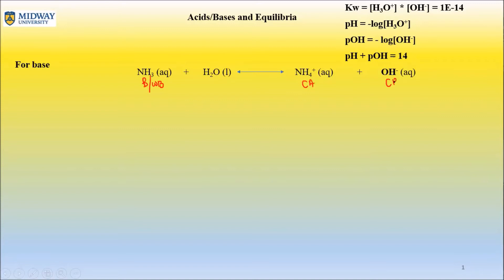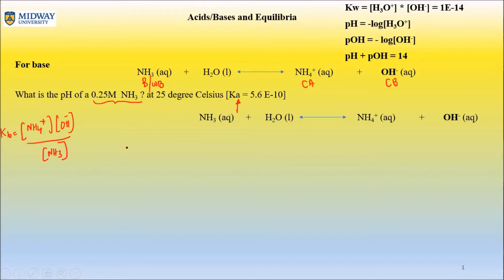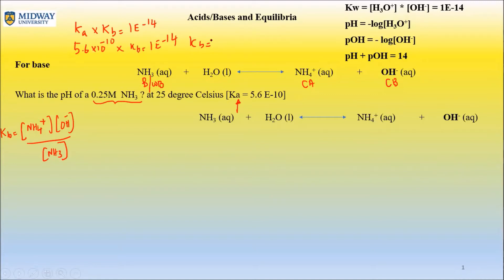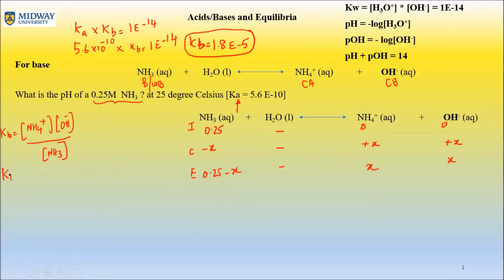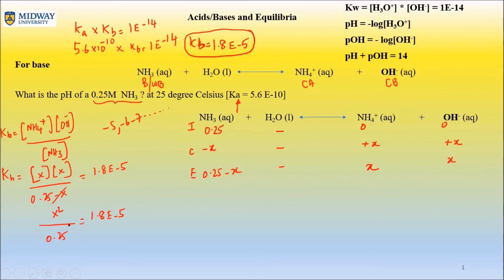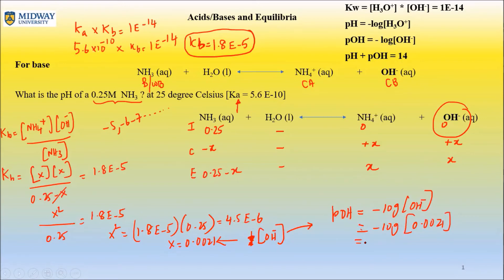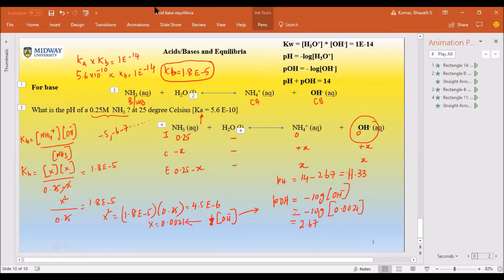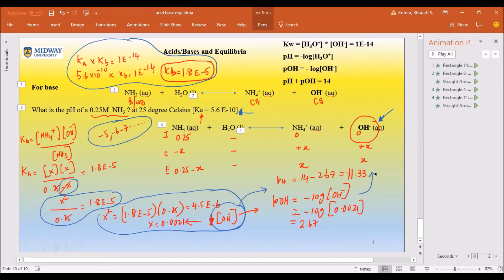pH calculation of weak base